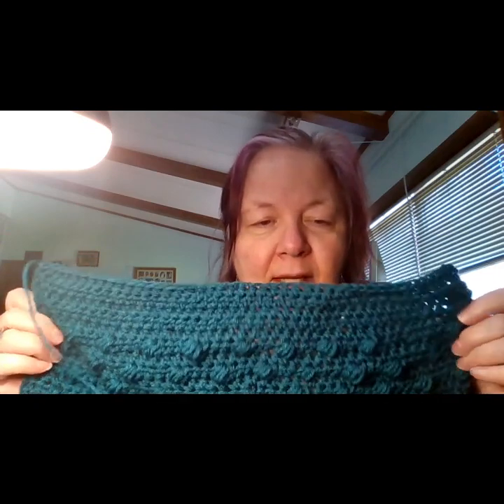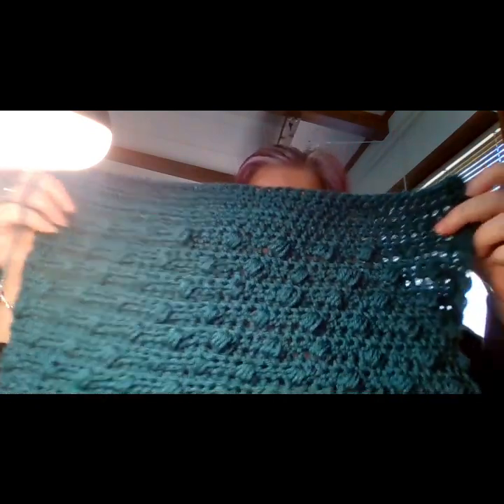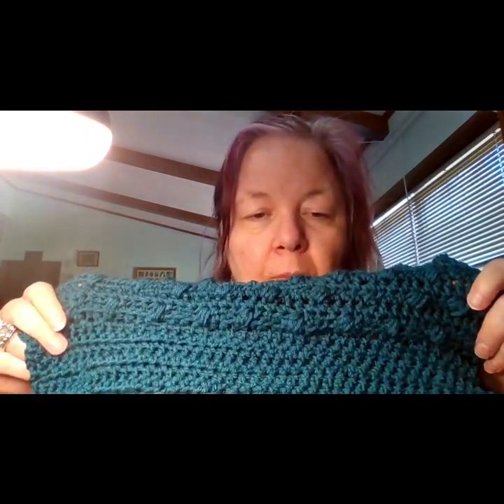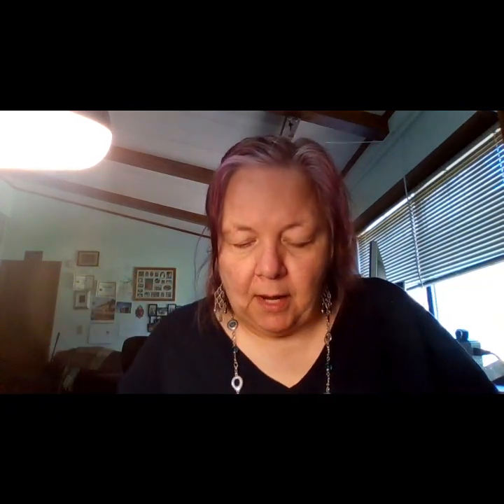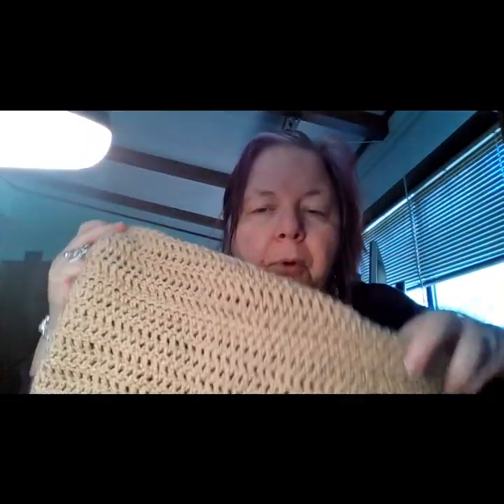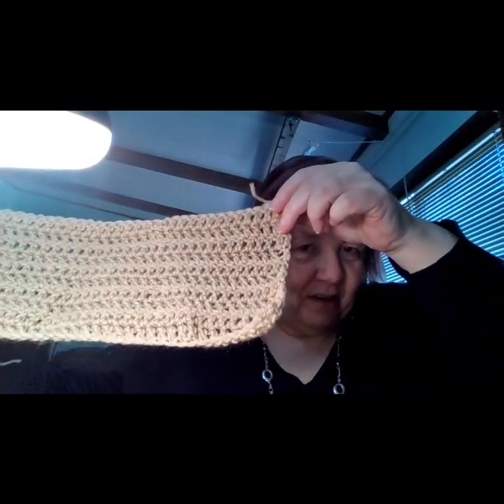Things We're Making Thursday March 23,2023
Originator
•Heather - stringsandthreads
First Generation Participants
•Darla - itsinthebagcrochetwithdarla
•Jenna - Jenna’sstitches
•Jess - JHookMagic
•Erin - KraftingKitty
The rest of us!
•Tiffany - CMMDesigns
•Brandee - BeesCraftyCorner
•Teresa - Critter’sCrochet
•Linda - leftyscrochetknit
•Julia - doodleyscrochetakajulia
•Jecinda - SMHCrochet
•Shannon - knitandcrochetlove
•Melanie - LETHALEYA’SLittleHookwithMel
•Kristen - randomly Kristen
•Michelle - michellecrochetsinkansas
•Pamela - 100Pamela’s fun creations
•Kenyadda - Kenyaddacreates
•Sarah - @sarahnicol7767
•Cherysse - Cheryssecrochets